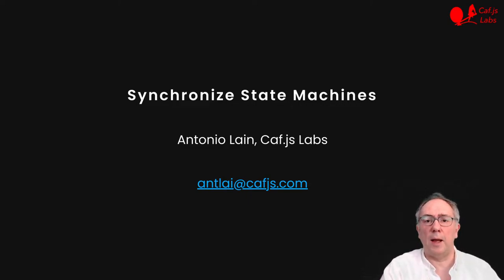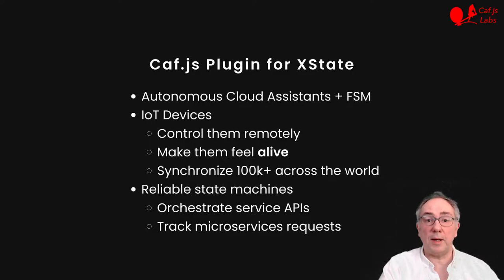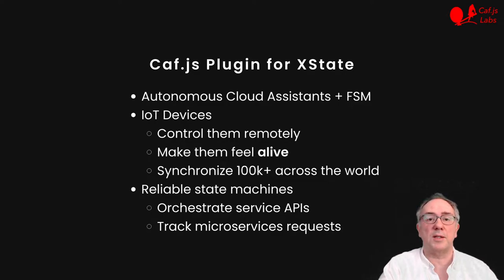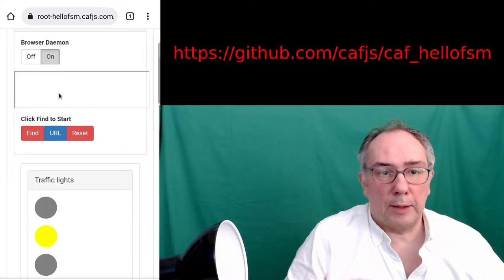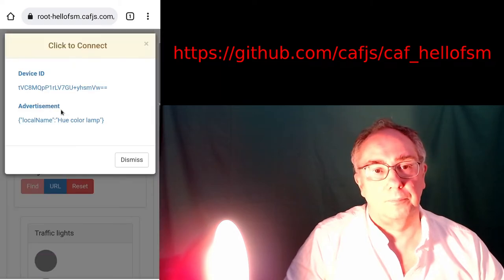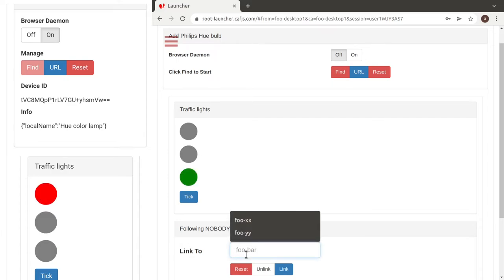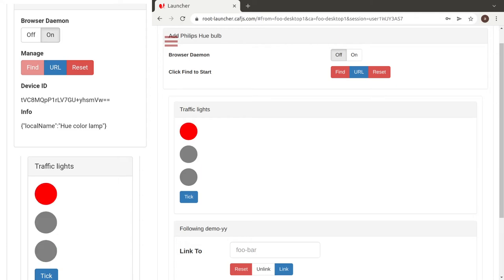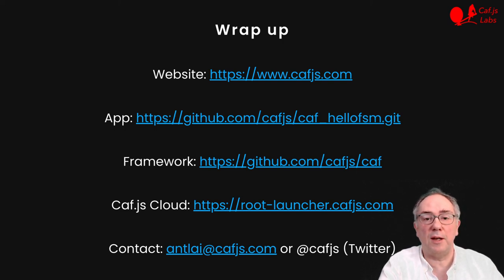Synchronize state machines with Caf.js and XState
Caf.js+Xstate demo:

Create a traffic light with a Bluetooth color bulb (Philips Hue), and synchronize it with another hundred thousand bulbs across the world.